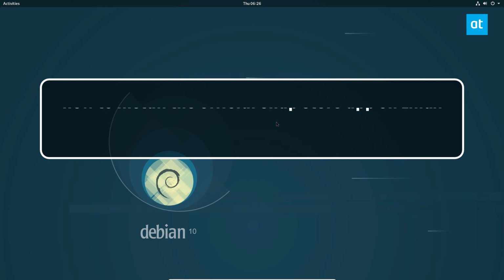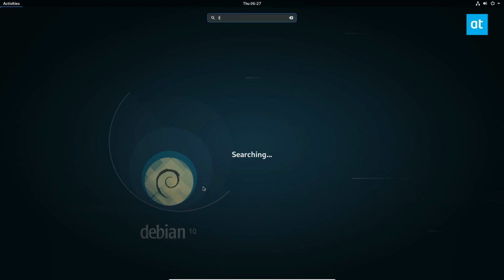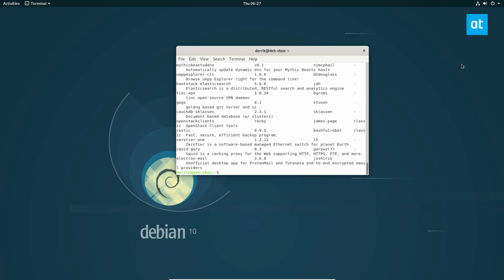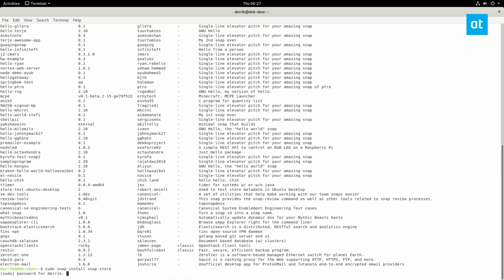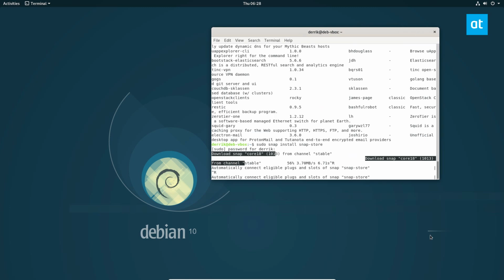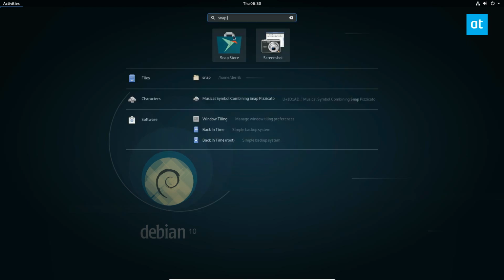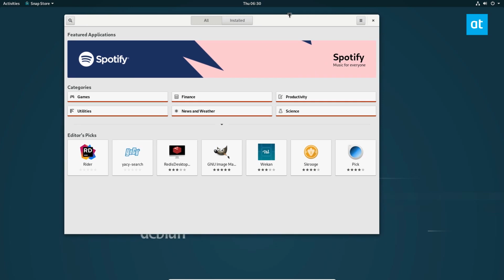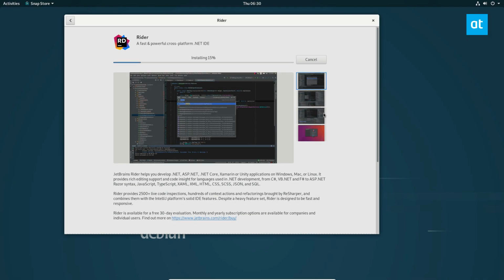How to install the official Snap Store app on Linux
Canonical has snapped up their official app store to an easy to install storefront for installing apps. So, if you’re sick of using the command-line to search and install your favorite snap apps, this app is for you! Follow along as we show you how to install the official Snap Snap store on Linux!